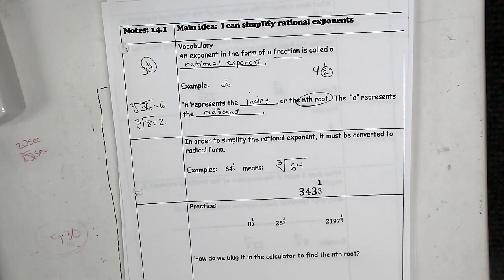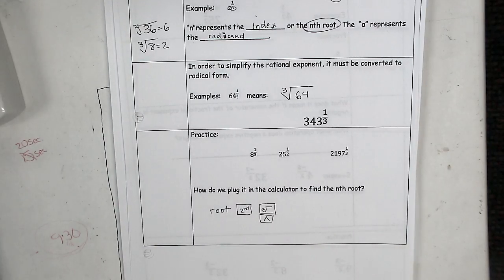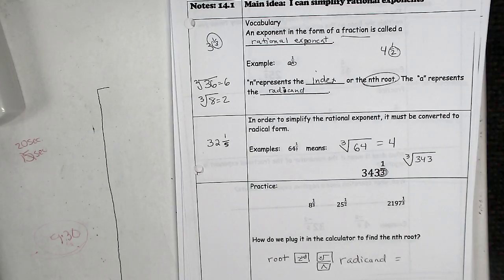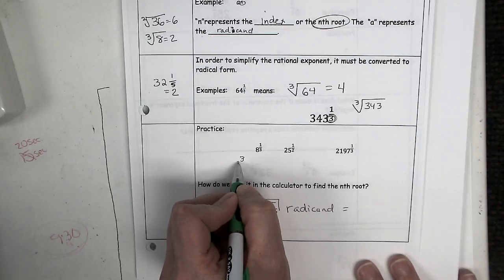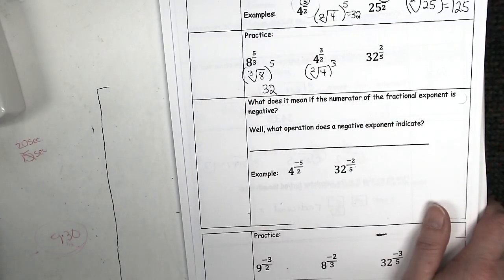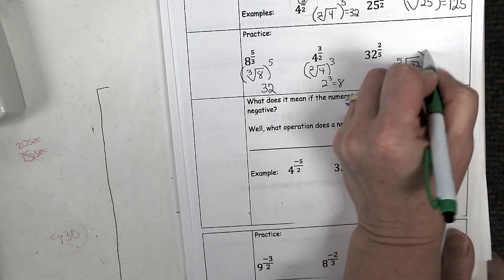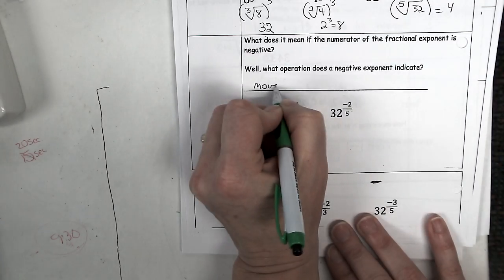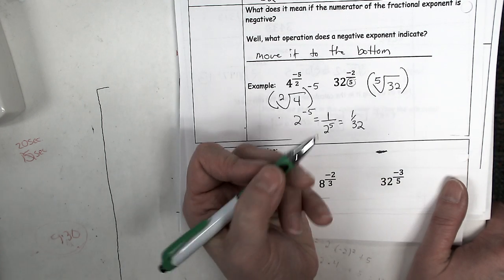14 1 notes